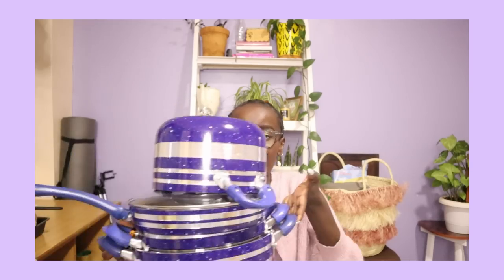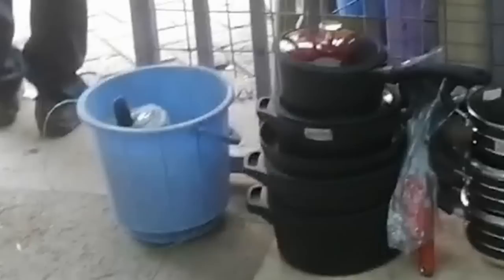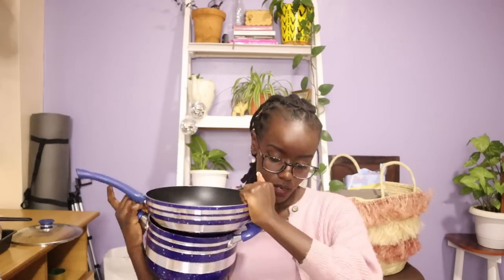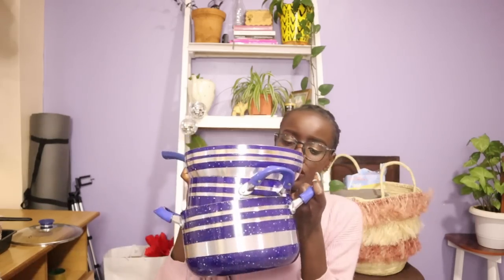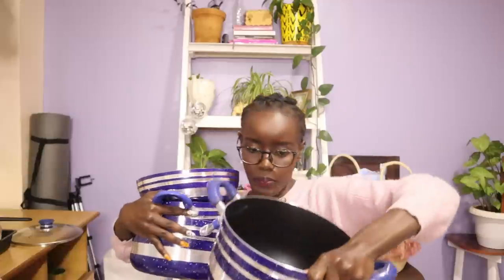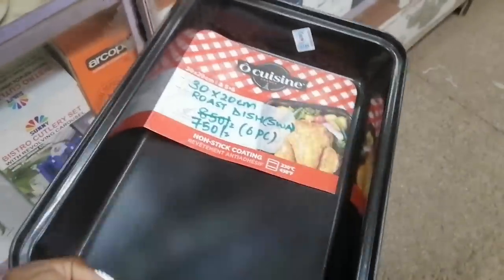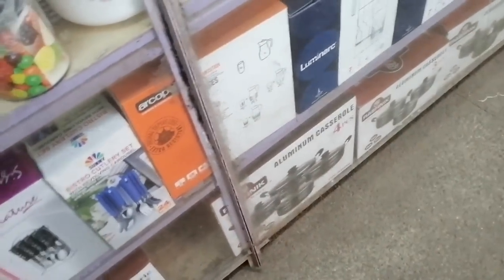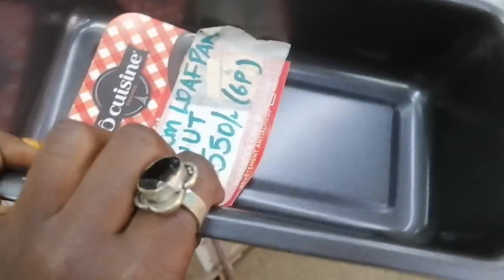KAMUKUNJI HAUL, PRICES AND DIRECTIONS ON WHERE TO GET KITCHENWARE INCLUDED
Hello my peeps,,
Hope y'all are doing amazing, Here is another TRIP to Kamukunji, where I got pots and a few more kitchenware, I hope the directions to where you can get the pots and baking pans were clear, if not feel free to ask in the comment section.
The set near the blue bucket were 10,000/=..the ones I wanted
the luminous green set was the same as the ones I got so 4500/=
the red were big and granite,, going for 7500/=

Personal Instagram👇
FAQ
Filmed by Huawei y9 and Canon M50